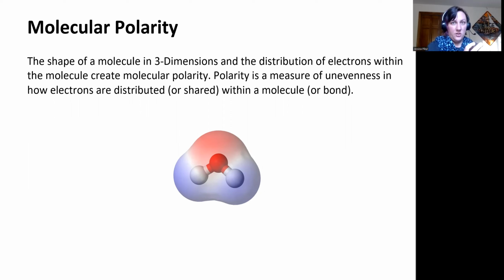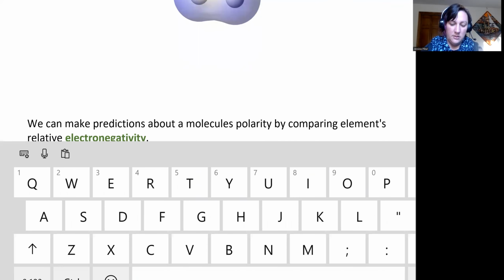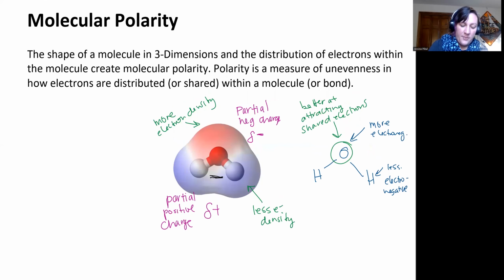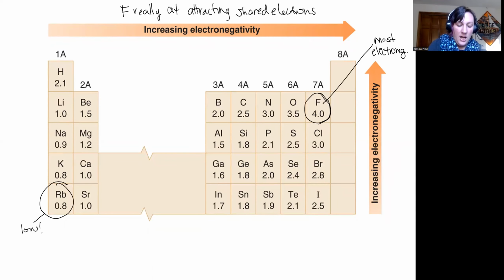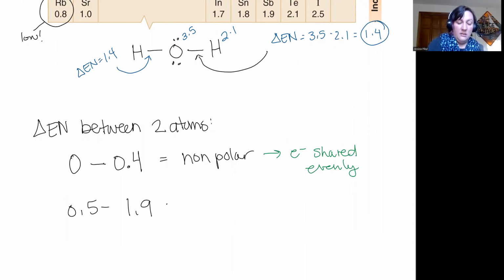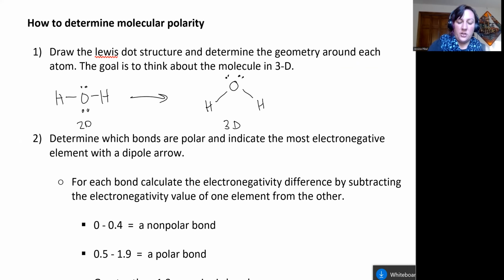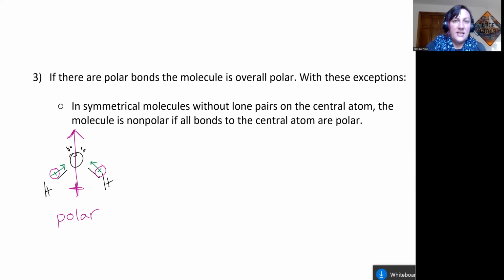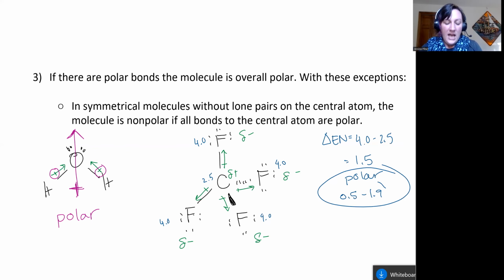Chem 117 Week 3 Lec 6A Molecular Polarity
This video introduces molecular polarity and shows students a step by step process of evaluating if bonds are polar or whole molecules.